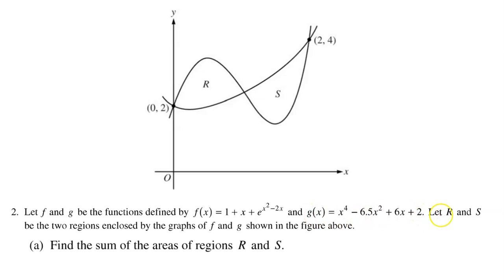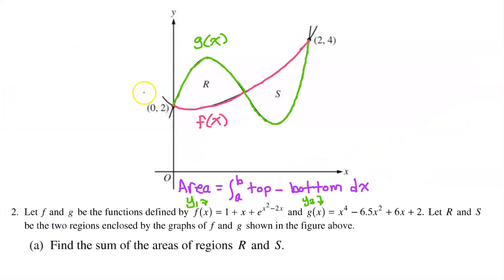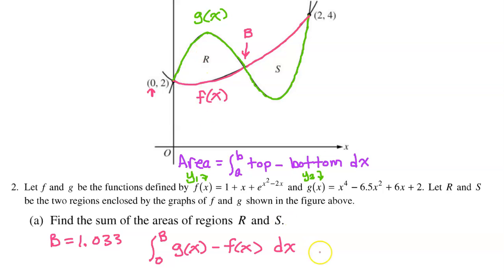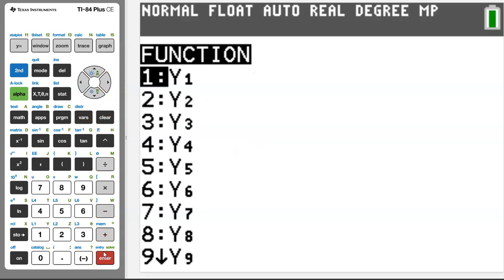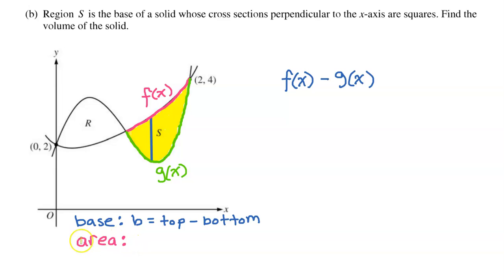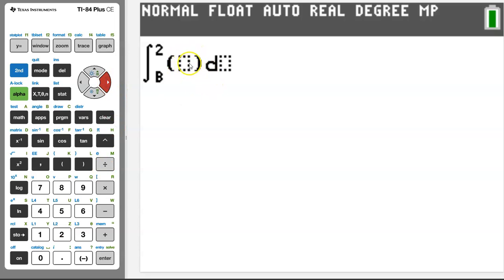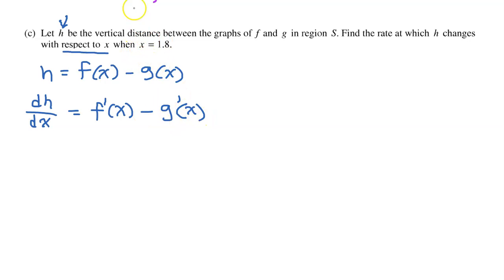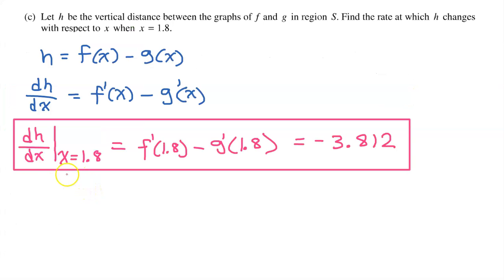2015 FRQ 2 - Area and Volume (TI-84)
Free Response Question
Area of a shape bounded by two functions.
Volume of a solid whose base is a region bounded by two functions.
Volume by sections.